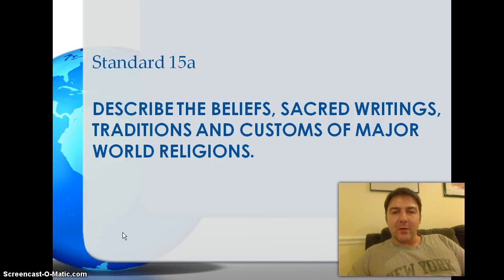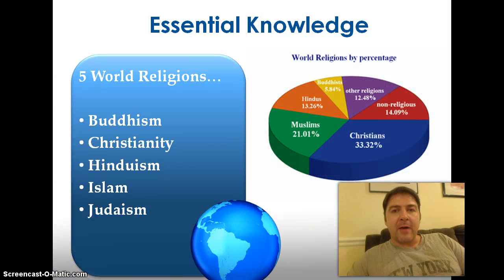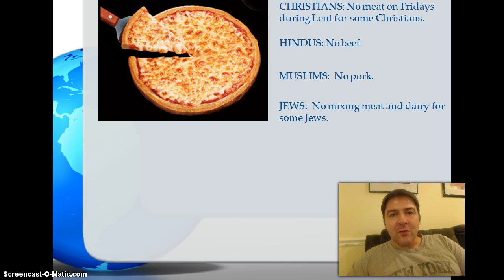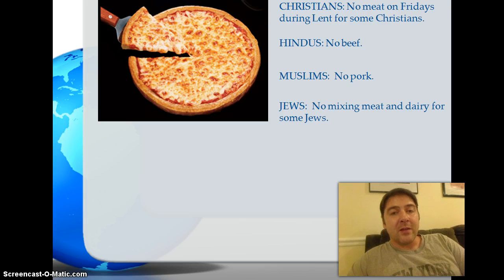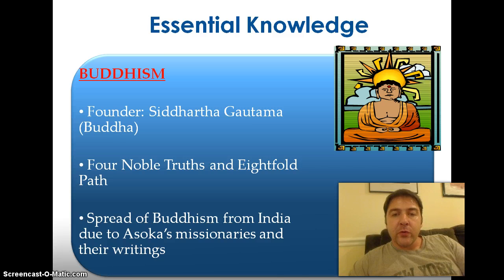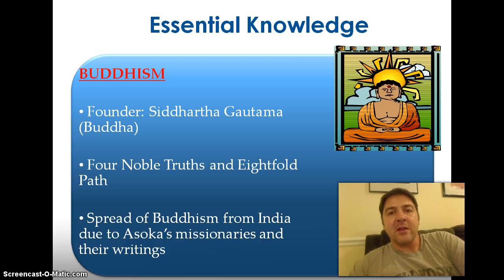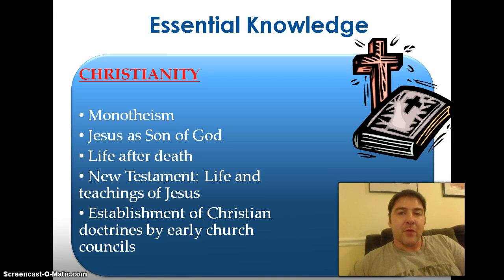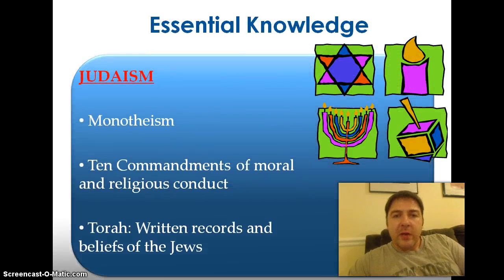Standard 15a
Describe the beliefs, sacred writings, traditions and customs of major world religions.